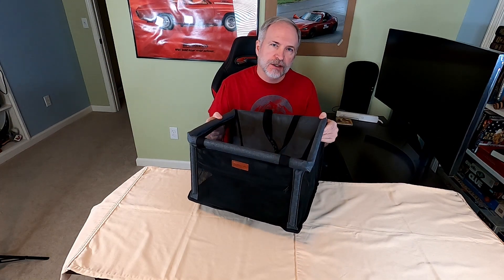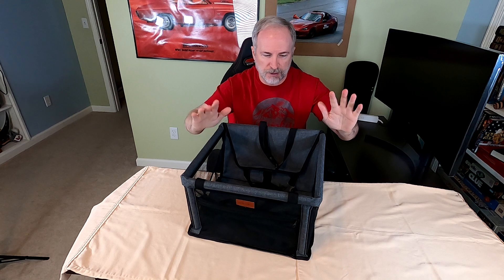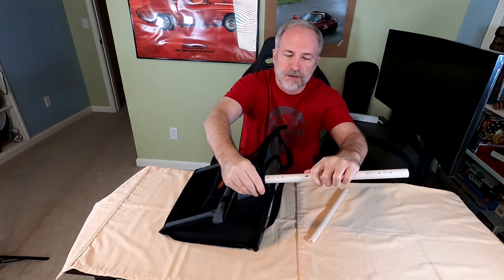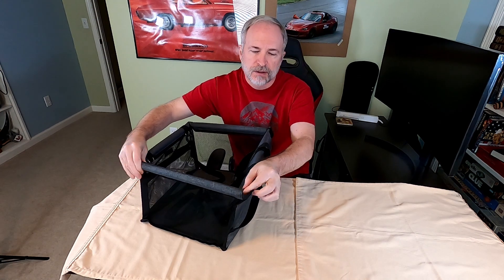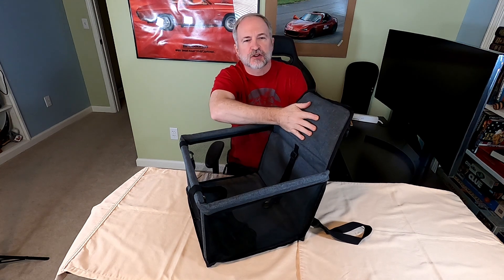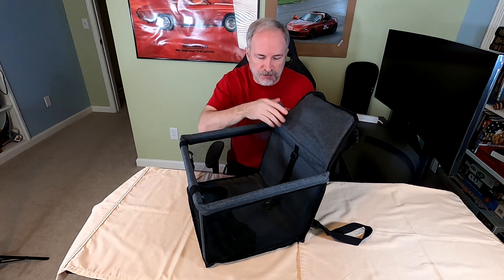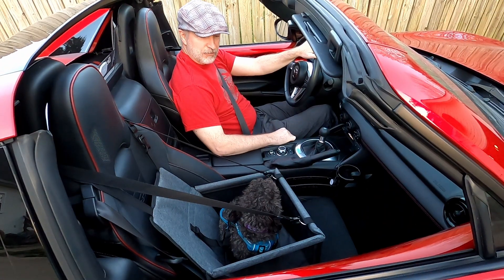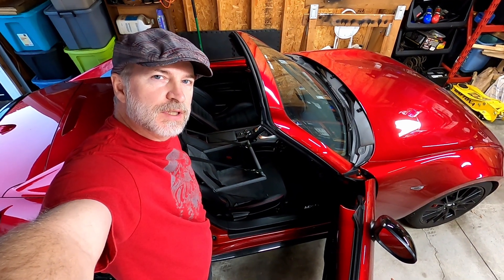Small Dog Car Seat - Alfheim Dog Car Booster Seat Travel Carrier - An Amazon's Choice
Is this the small dog car seat for you? I show you the features of the Alfheim Dog Car Booster Seat Travel Carrier and show my small (11 pound) dog going for ride.